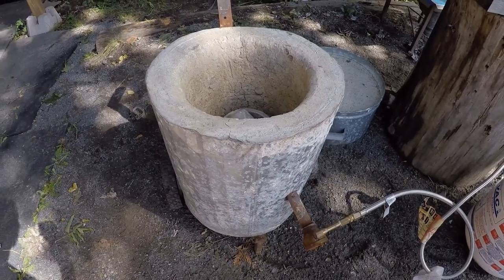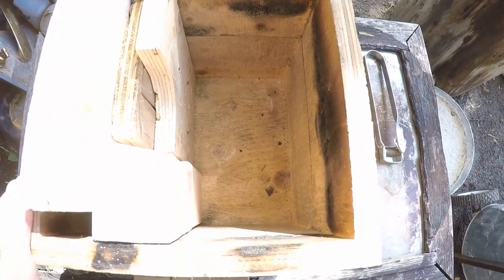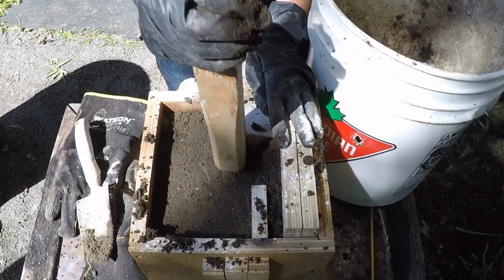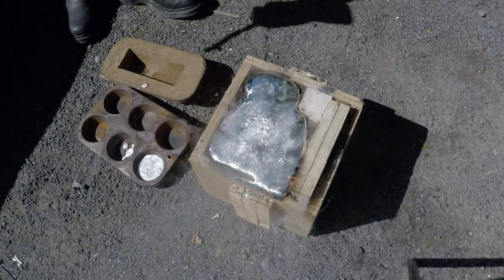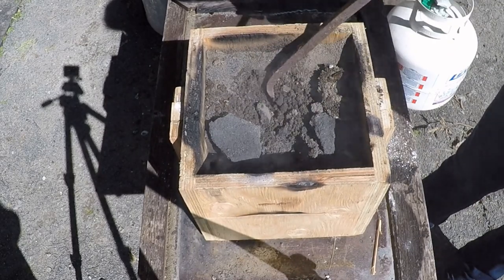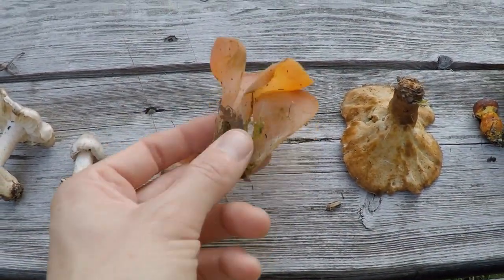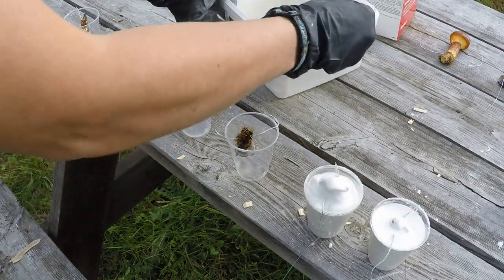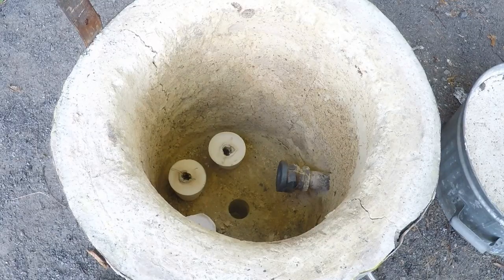Casting Wild Mushrooms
Join me as I test two methods for casting wild mushrooms to make an identical aluminum metal replica of what I found in the woods. The results are amazing.